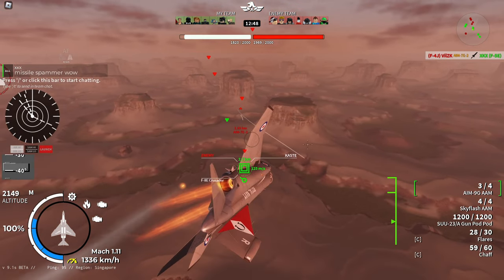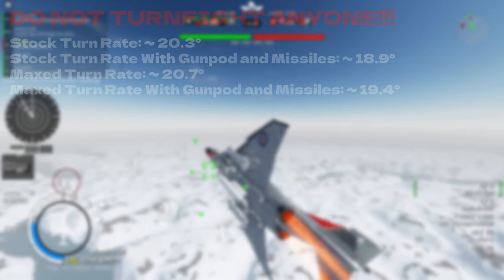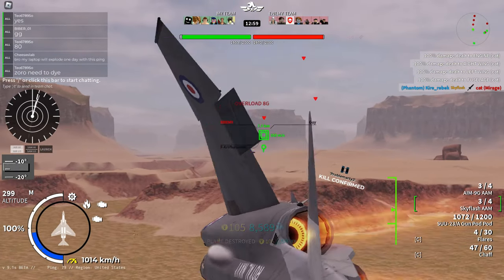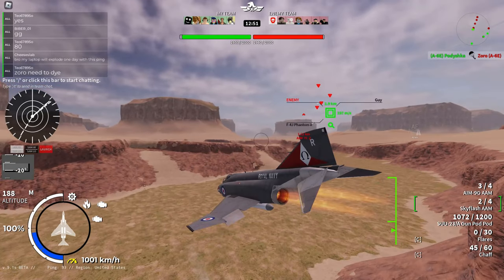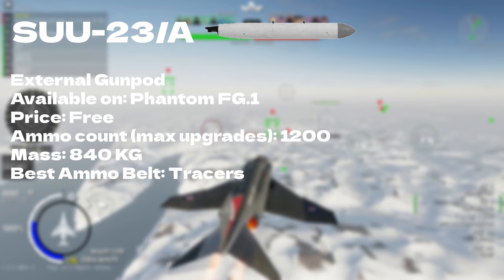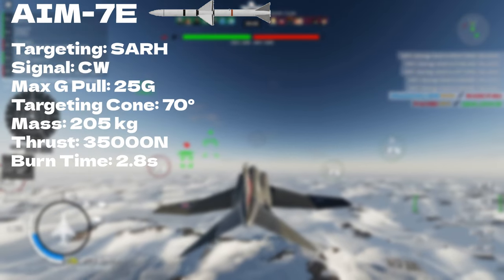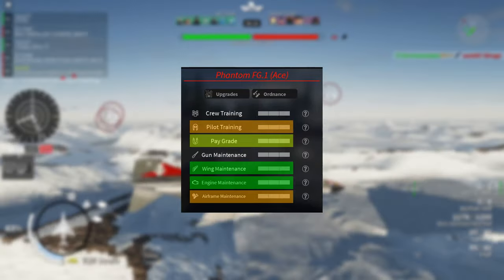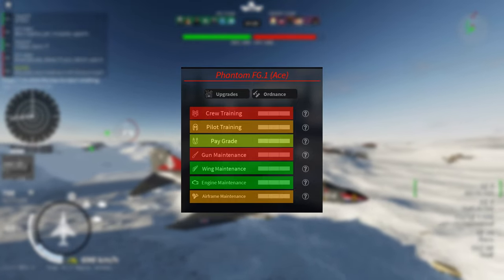Phantom FG.1 in Wings of Glory Roblox! | Review + Tips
In this video I'm covering the Phantom FG.1, a British export version of the
F-4J. I give you tips on flying the plane and how to use it in-game